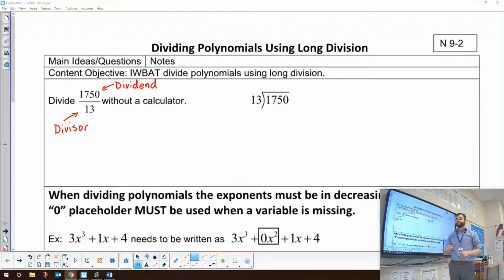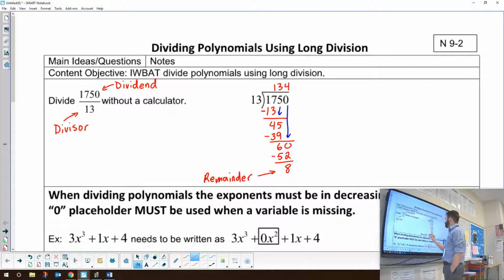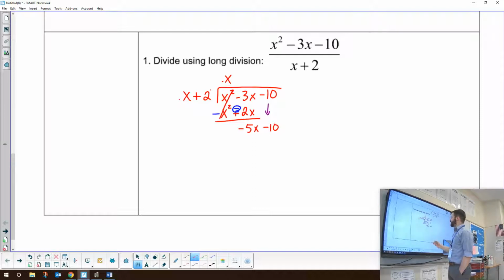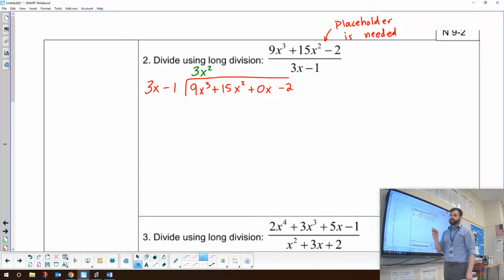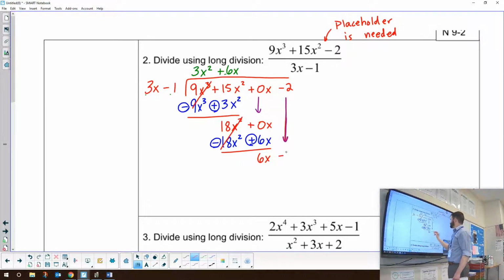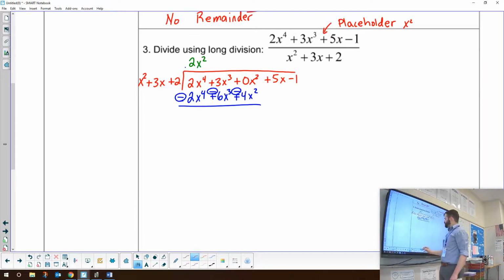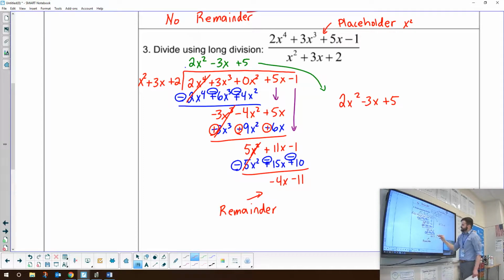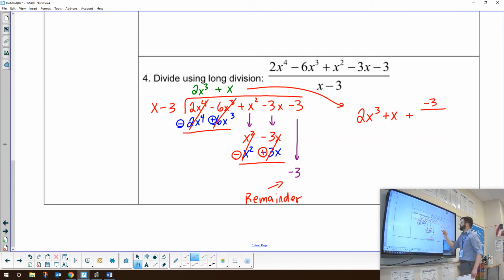Algebra 2 - 9.2 Dividing Polynomials Using Long Division